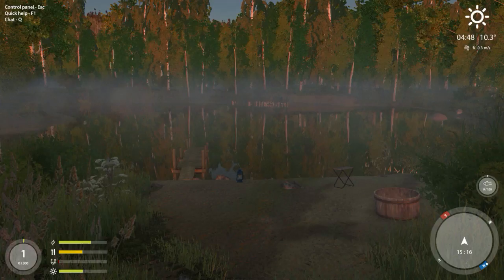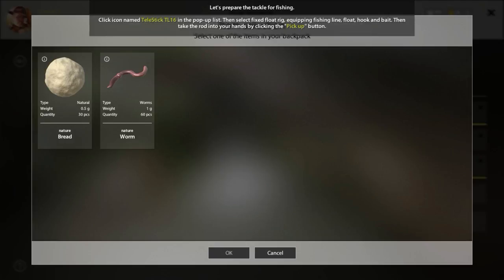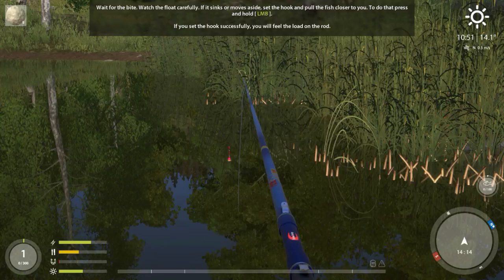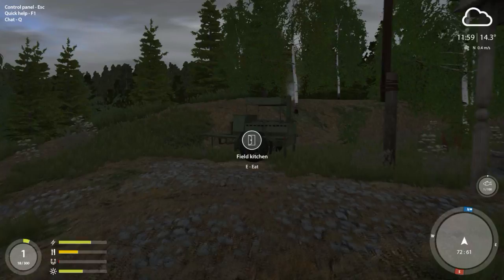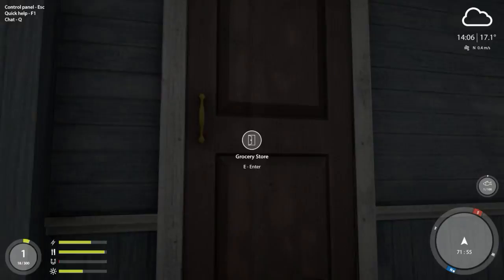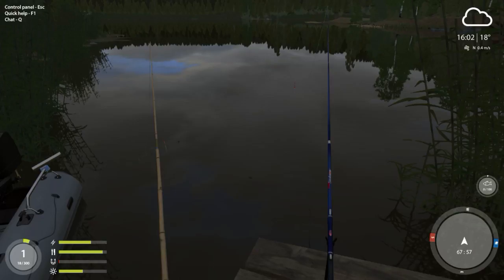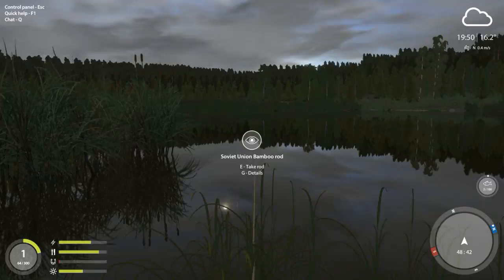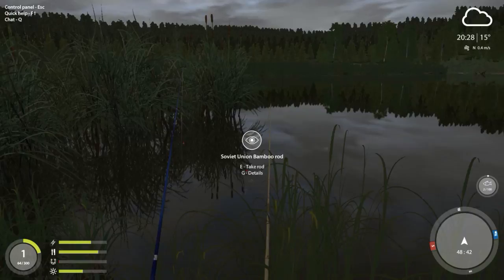Russian Fishing 4 | #3 - Starting Over: Tutorial & Mosquito Lake - Tips & Tricks!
Russian Fishing 4 | #3 - Starting Over: The Tutorial & Mosquito Lake - Tips & Tricks!

As Promised, In this Episode I have restarted my Avatar to the very beginning of the game. Now we can play this game together from the very beginning and I will be able to pass on what I have learned from my first play-through, The way I figure it, if I learned this stuff playing in a language that is not my Mother tongue, then it should more than valuable now! I will be starting with the Tutorial and from there move on to Mosquito Lake!

NEED MORE HELP PLAYING RUSSIAN FISHING 4? Check out LADY OF GAMES Playlist of Tutorials for her expertise in navigating this game: